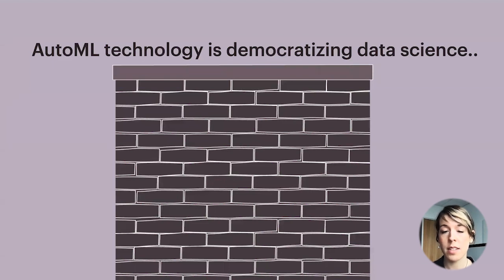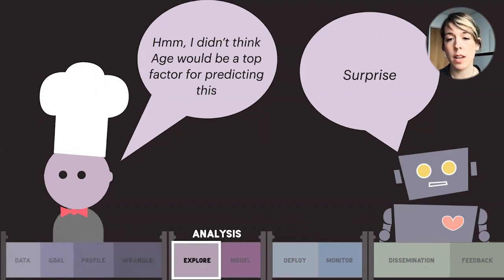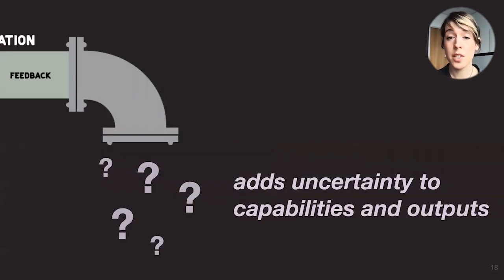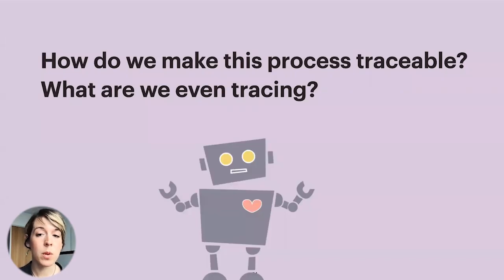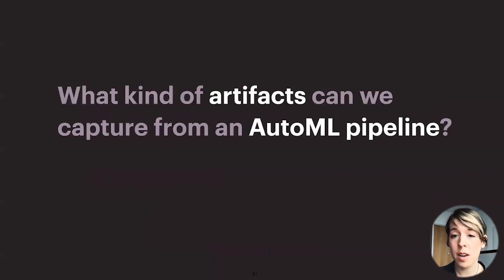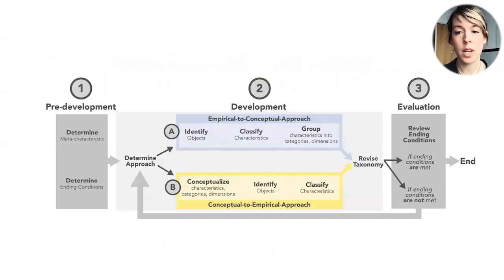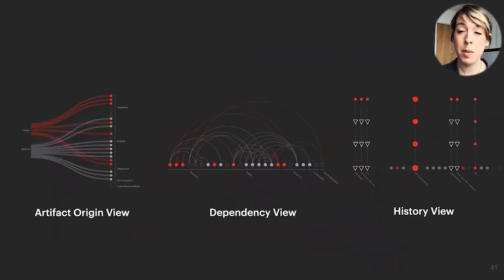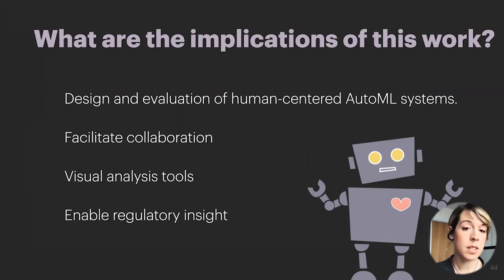Tracing and Visualizing Human-ML/AI Collaborative Processes through Artifacts of Data Work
Jen Rogers, Anamaria Crisan

Session: Visualization for AI/ML

Automated Machine Learning (AutoML) technology can lower barriers in data work yet still requires human intervention to be functional. However, the complex and collaborative process resulting from humans and machines trading off work makes it difficult to trace what was done, by whom (or what), and when. In this research, we construct a taxonomy of data work artifacts that captures AutoML and human processes. We present a rigorous methodology for its creation and discuss its transferability to the visual design process. We operationalize the taxonomy through the development of AutoML Trace, an interactive visual sketch showing both the context and temporality of human-ML/AI collaboration in data work. Finally, we demonstrate the utility of our approach via a usage scenario with an enterprise software development team. Collectively, our research process and findings explore challenges and fruitful avenues for developing data visualization tools that interrogate the sociotechnical relationships in automated data work.